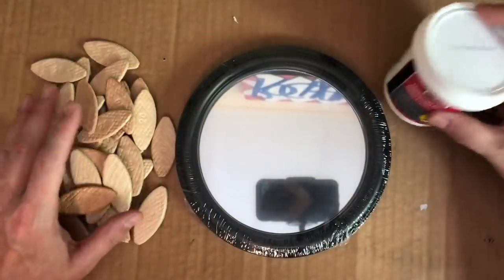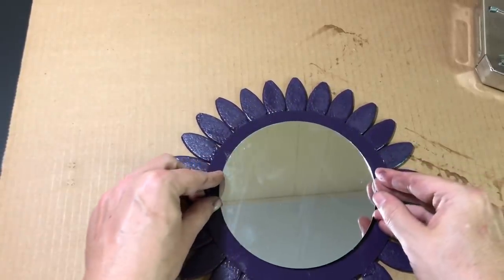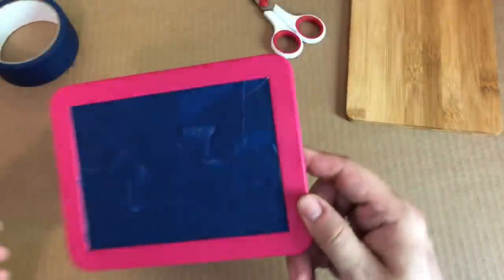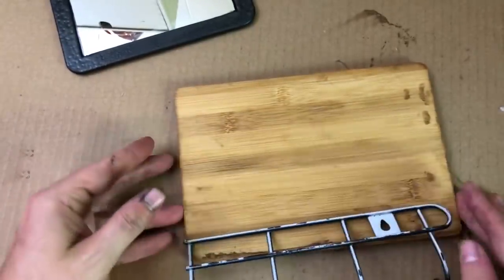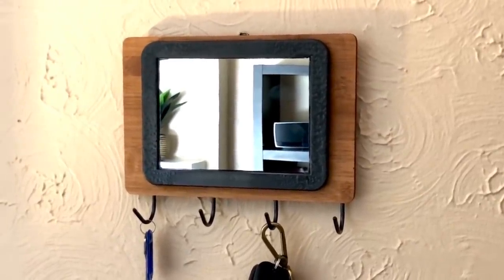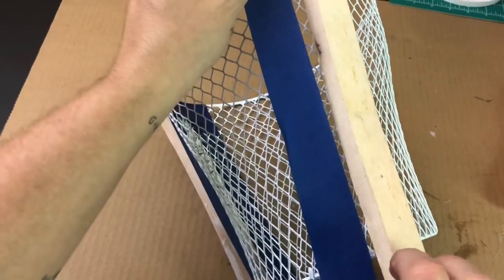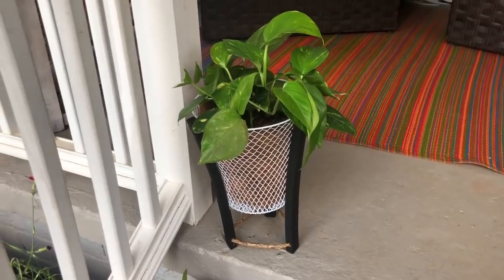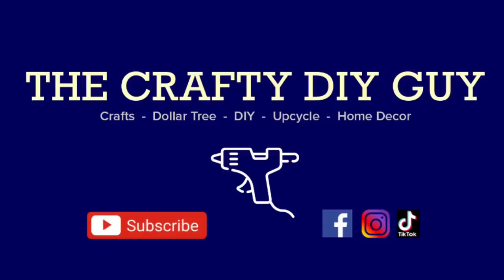Easy Home Decor DIY’s | Dollar Tree DIY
Simple chic and easy home decor pieces that will fit into any home.

Like the wood plates? They are from a company called ECOBUDDIES and you can find them on Amazon! They are fantastic! They also make wood cutlery!!!

✔️100% NATURAL PREMIUM WOOD QUALITY:  If you’re looking for classy upscale wooden grain plates for your party that are safe for your guests and the environment then our small 6 inch wood biodegradable, compostable plates have you covered. Each plate is made using poplar wood with natural wood grain, color and texture to make sure they are sturdy enough to easily hold any meal, hot and cold, appetizer, entrees, or dessert food without breaking, bending or getting soggy
✔️ LIGHTWEIGHT, SMOOTH, STRONG & ELEGANT: Our pure wood grain eco-friendly plates have a naturally rustic and wood appearance that is more elegant than kraft paper plates, sugarcane plates or palm leaf plates. Coupled with the lightweight, EcoBuddies wood plates allow you to take them with you for on the go use
✔️ECO-FRIENDLY, BIODEGRADABLE & COMPOSTABLE: Our wooden disposable utensil sets are FSC (Forest Stewardship Council) certified (FSC-N003049). We only use 100% natural poplar wood without chemicals or dyes of any kind to provide you Modern and Chic Disposable Wood Plates you can safely use.
✔️DISPOSABLE & CONVENIENT: Whether you’re throwing a birthday or baby shower party,  putting together an event for family or friends, you can count on our elegant compostable utensils to get the job done. They’re perfect for rustic wedding decorations, catering supplies,  family dinners, camping, corporate events and more. When you’re done you can dispose of them with zero-waste.